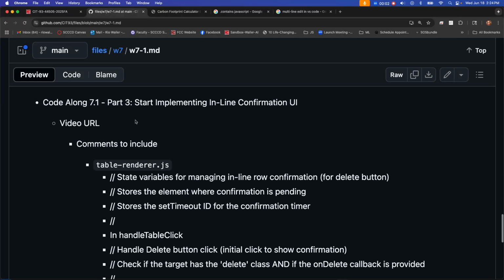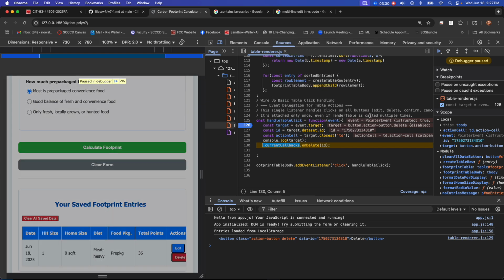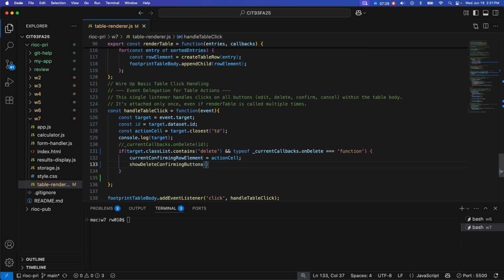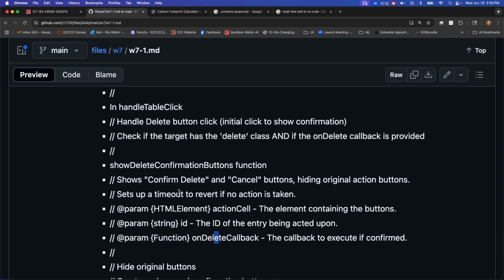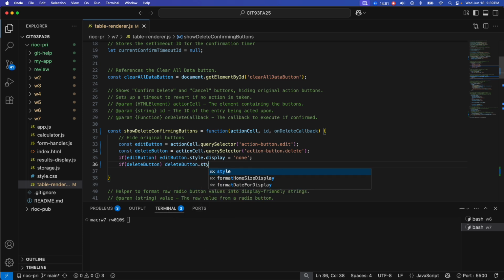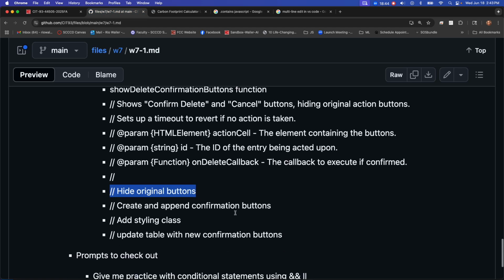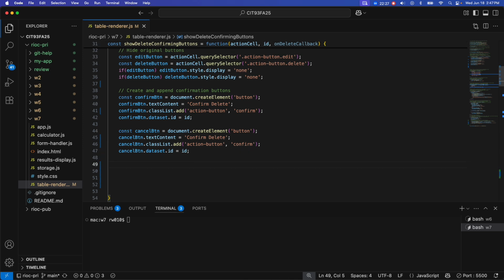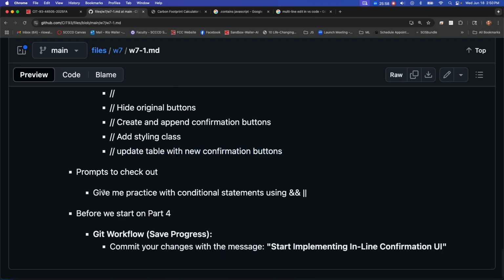CIT93FA25 - Week 7.1 Part 3 Start Implementing In Line Confirmation UI